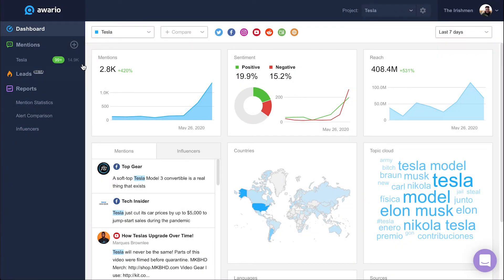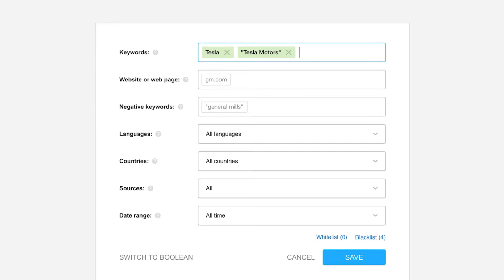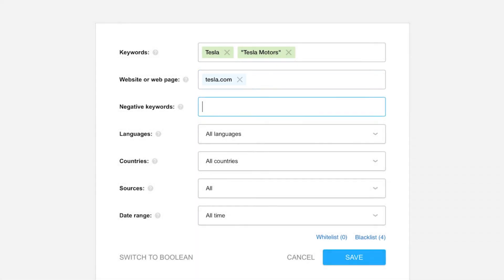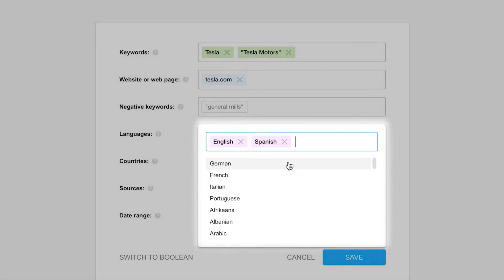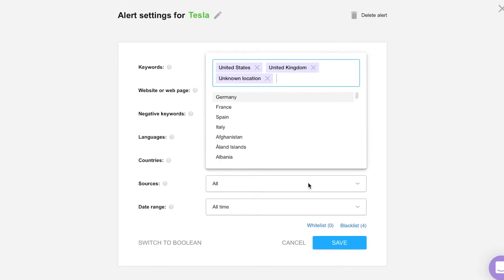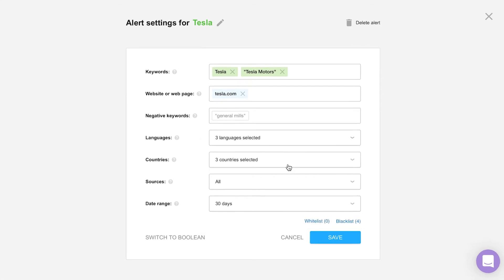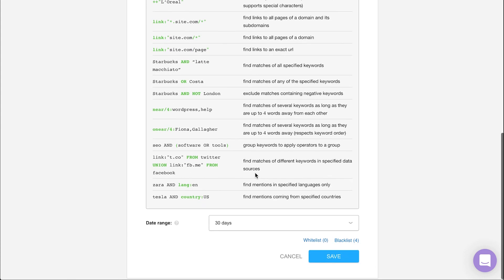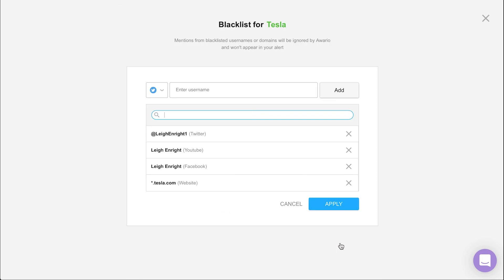Alert Settings | Awario video tutorial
Discover how to create an alert in Awario, social media monitoring tool, to quickly find important discussions, join them in real time, and spread the word about your product, service, or content across social and the Web.